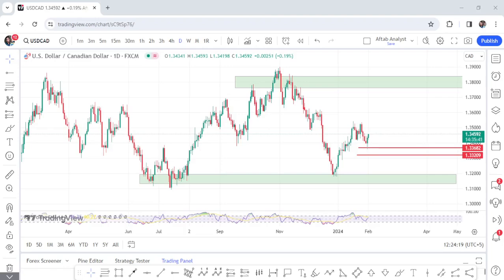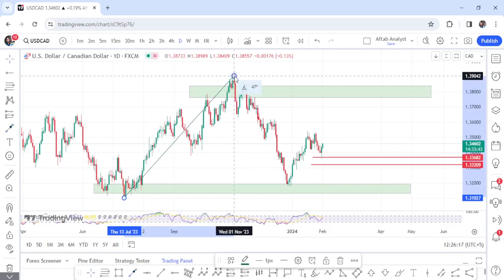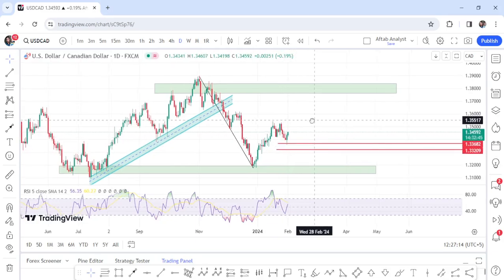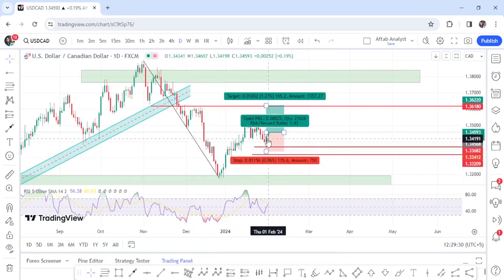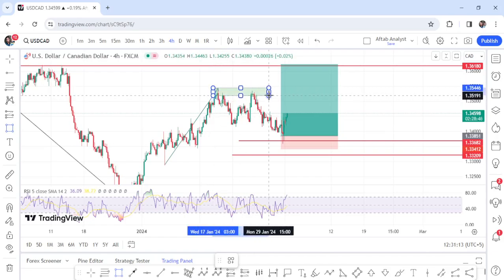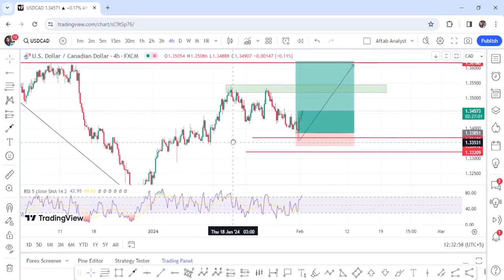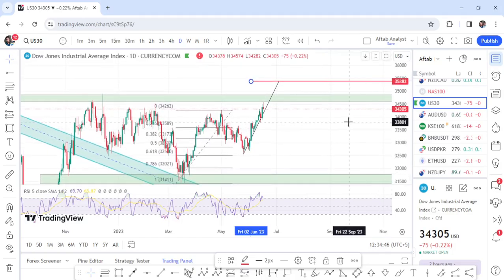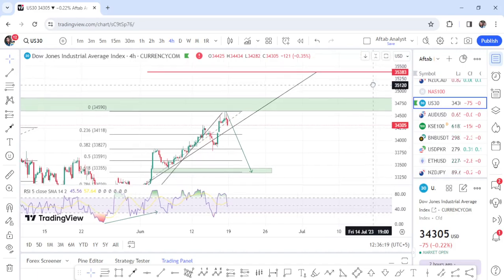USDCAD 250 pips Trading Setup forex trading for beginners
There is a limited number of seats available for skype 1 to 1 video call sessions, So make sure to enroll yourself in the course as soon as possible.